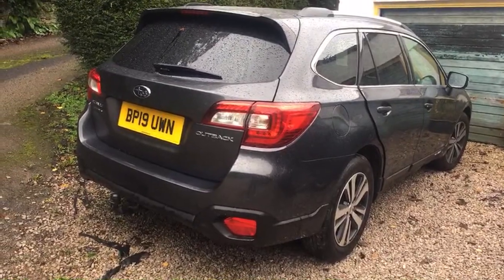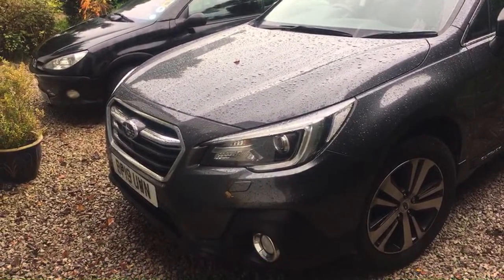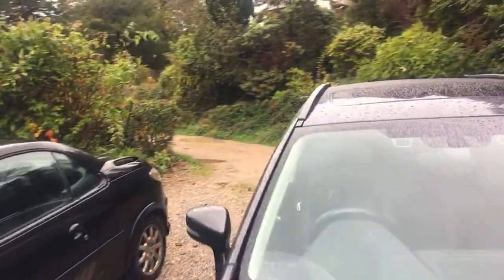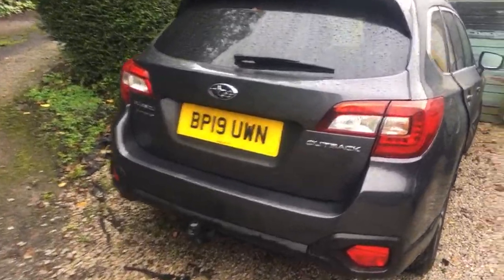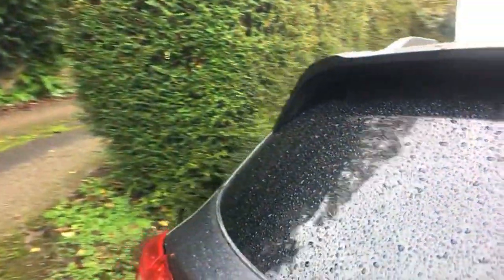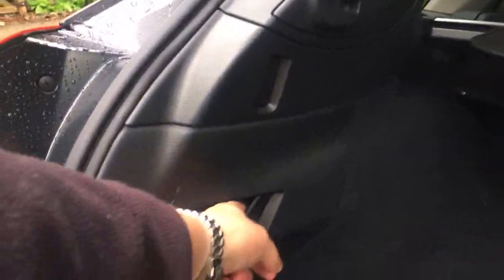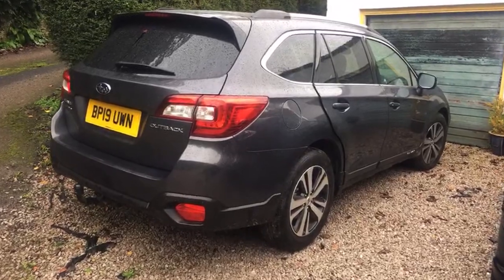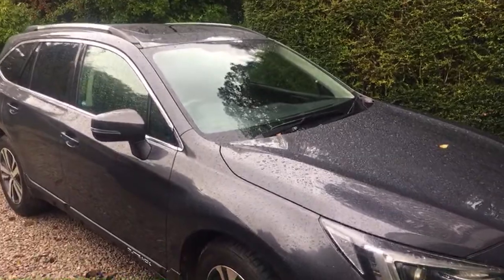2019 Subaru Outback 5 Things We Love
Subaru Outback, this is the Premium SE, it’s powered by a 2.5i with a lineartronic transmission with torque vector mapping and SI driving modes, leather electric seats, very practical and smart too.